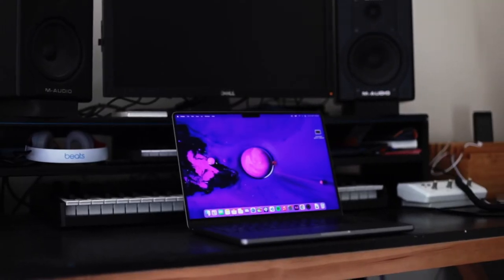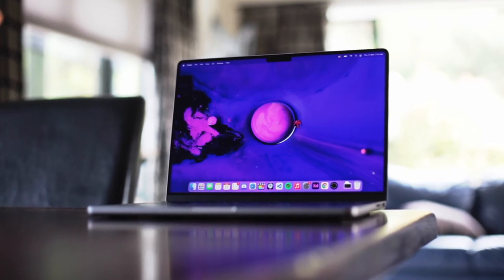14' MacBook Pro Unboxing!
Hey guys! Just got in the new 14" MacBook Pro with the m1 Pro chip and I wanted to share the unboxing experience with you guys! Been waiting a long time to get a MacBook and I'm super excited to get this thing running and to make some music with it!
This video will be the first of many and I plan on getting my initial review out within the next couple of weeks, so make sure you're subscribed, I'll also be testing several things from Music Production, battery tests, and video editing as well.